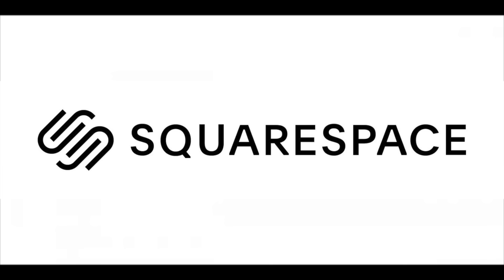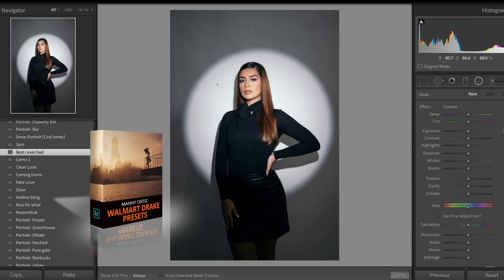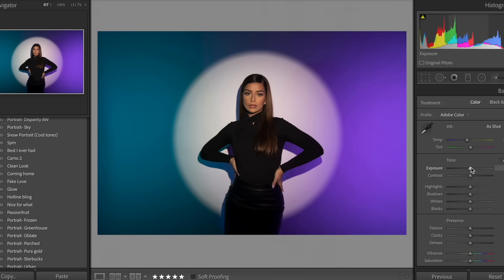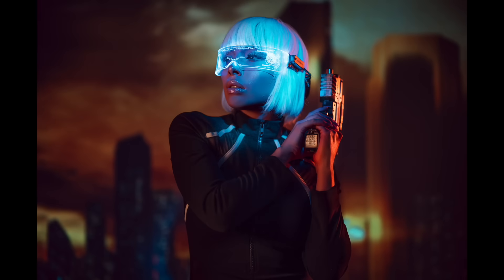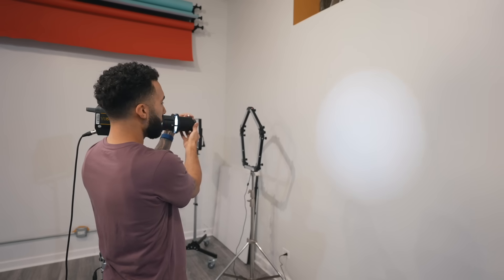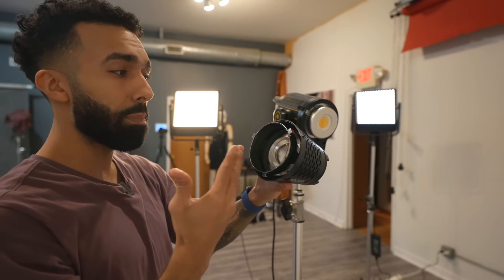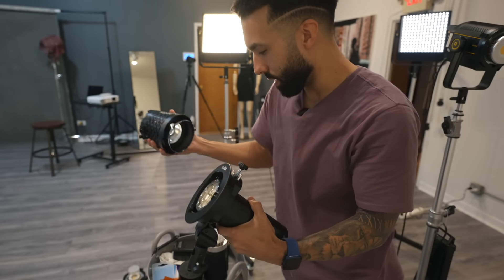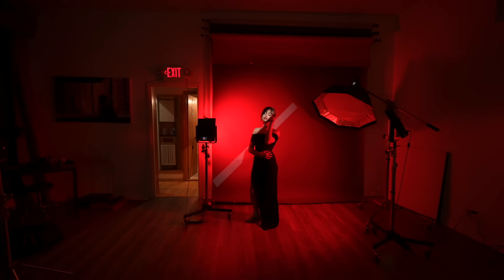This $165 Lighting tool has taken my Photography to the next level!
Gear used for photography
Canon Camera
Zoom lens
The projector attachment and accessories (I would get this one)
Godox LED light
Projection attachment
Telephoto lens for projector
Wide angle lens for projector
Rolling stands
Softbox in final photo

Flash units mentioned
ad300 pro
ad400 pro
Bowens s bracket for ad200
Bowens s bracket for fj200 and 300 pro

Video and lens I used to shoot this video
Wide lens
wireless mic

MY 2020 CAMERA GEAR KIT:

0:00 - Spotlight Portrait Tutorial using Light projection
02:48 - A closer look at this lighting tool